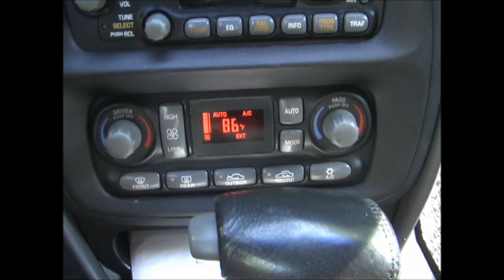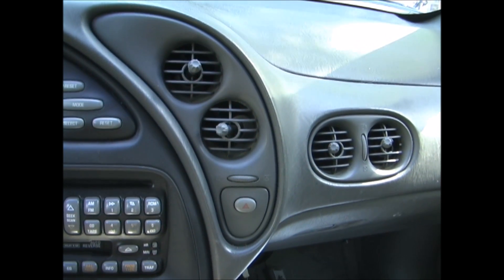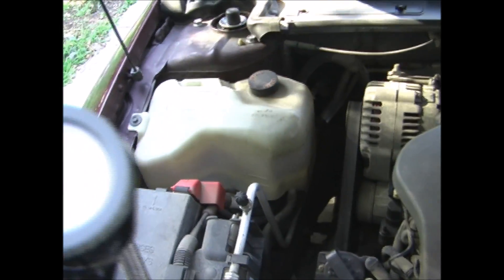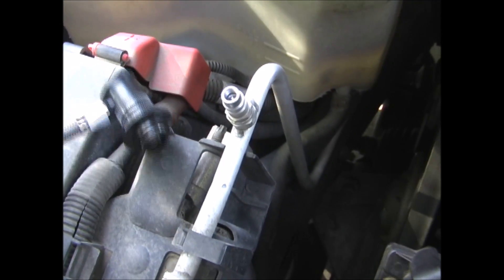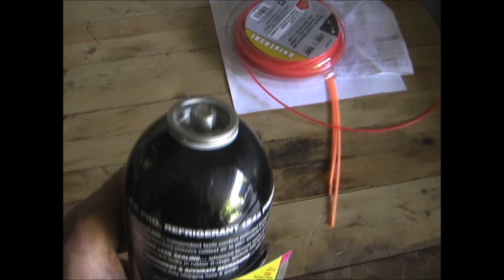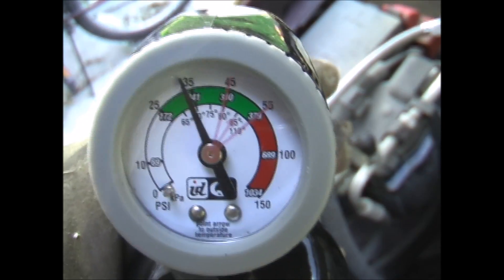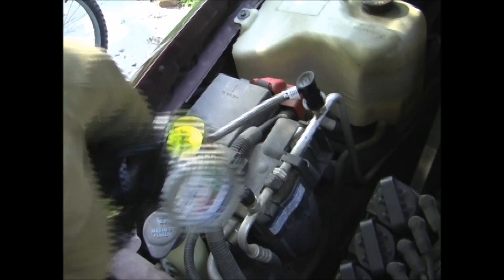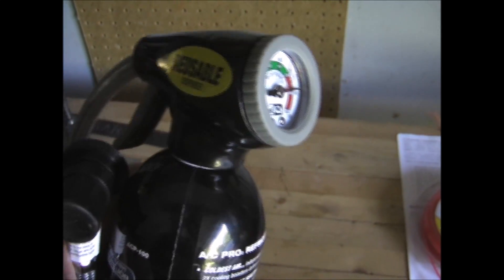How To: Air Conditioner 2000 Pontiac Bonneville AC Recharge add Freon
In this video I am going to check the AC Pressure on a 2000 Pontiac Bonneville and charge the system.